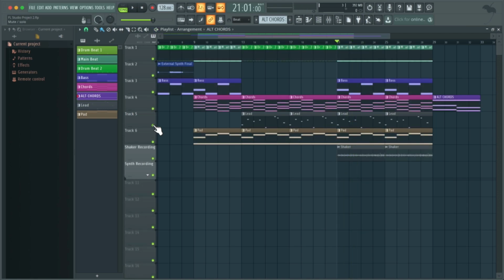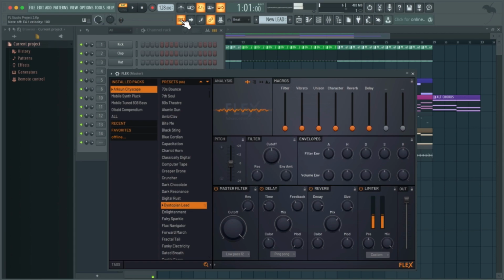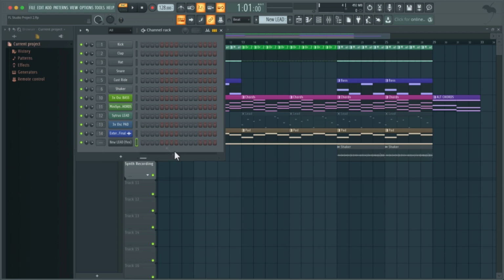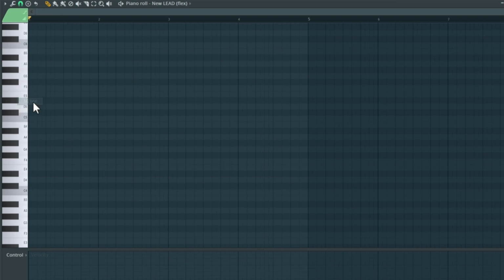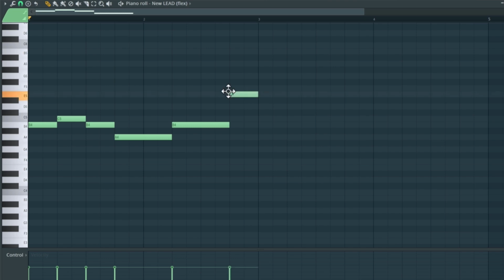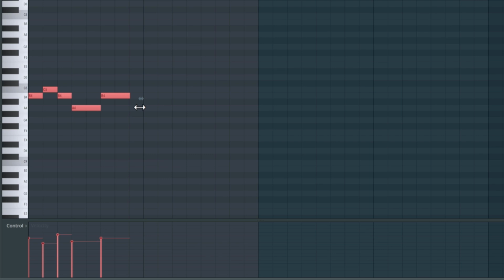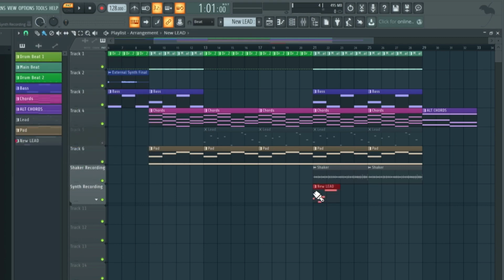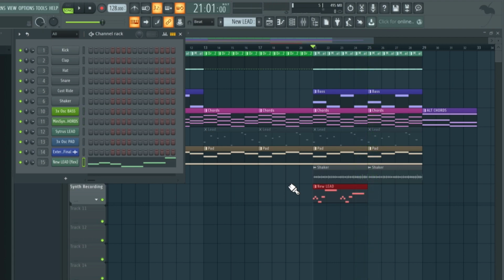FL Studio: Adding a New Lead Part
This YouTube channel does not provide financial advice.